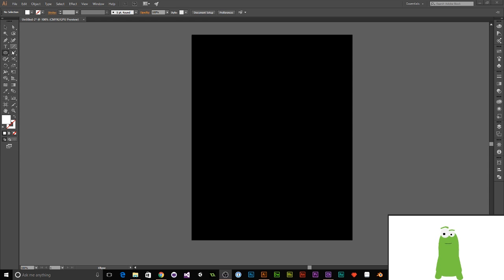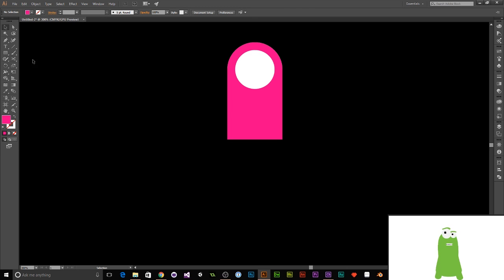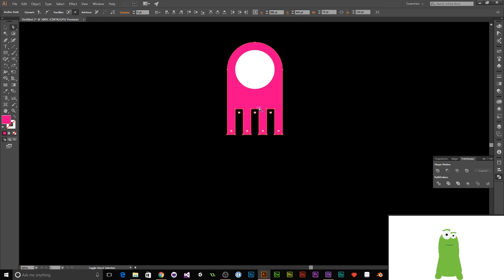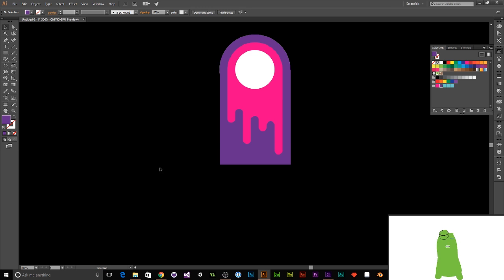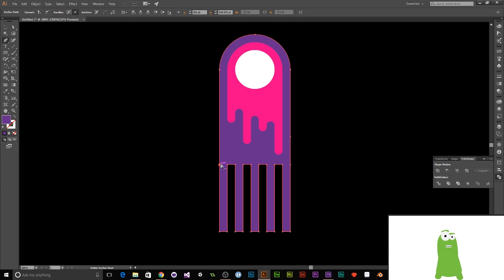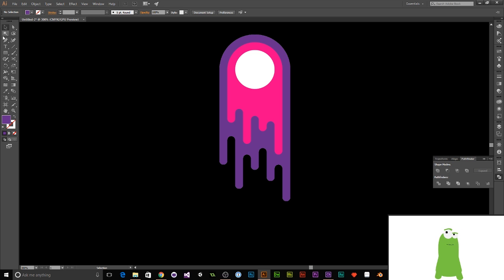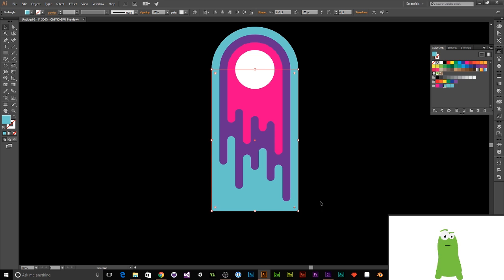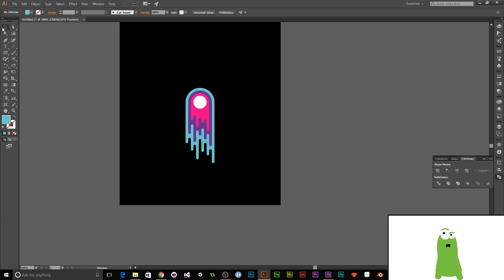Comet In Illustrator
Just a quick tutorial showing you how to make cool comets in illustrator